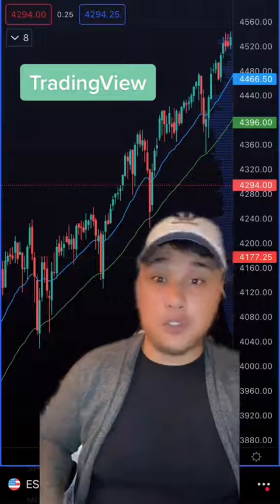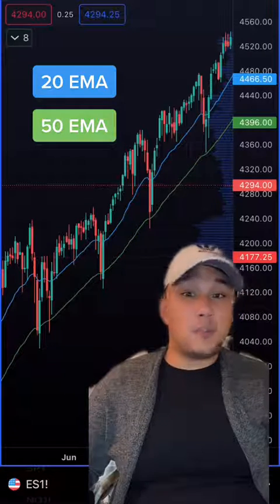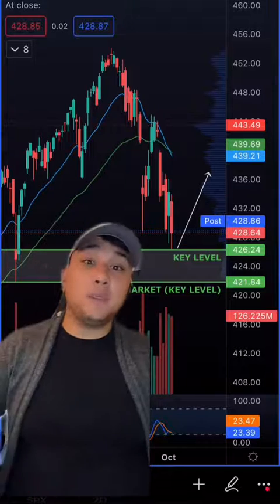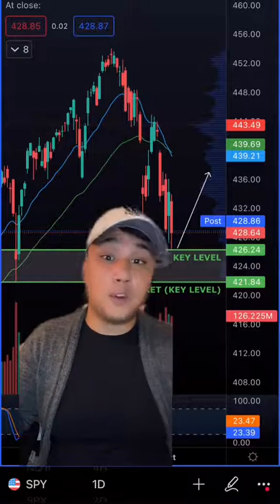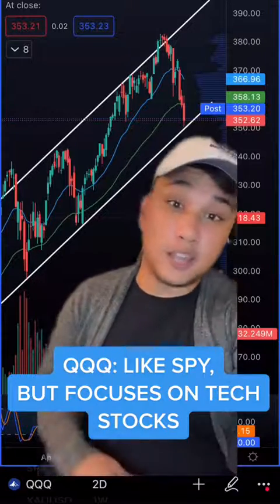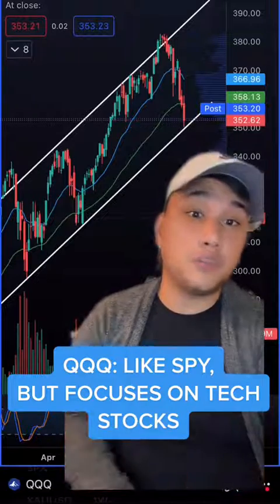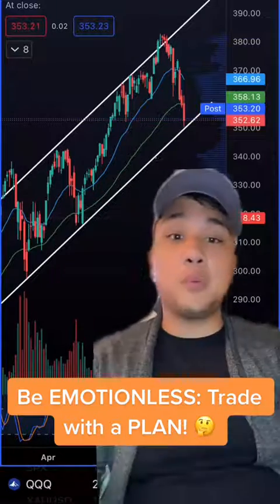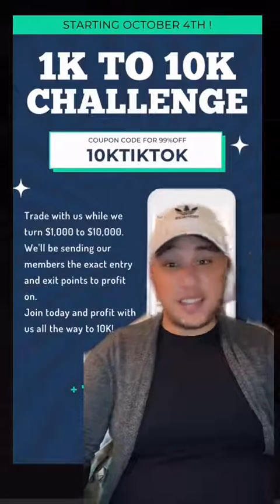Be An Emotionless Trader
Receive our text signals free, for 7 days